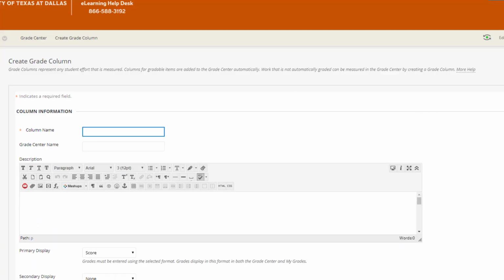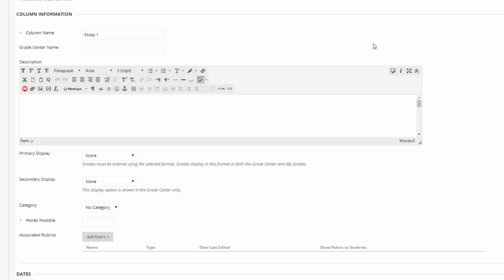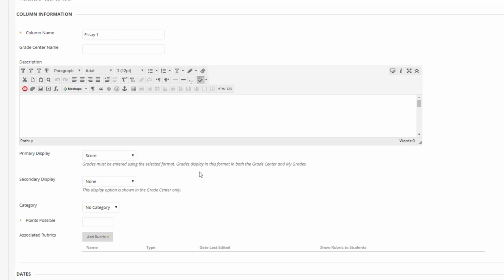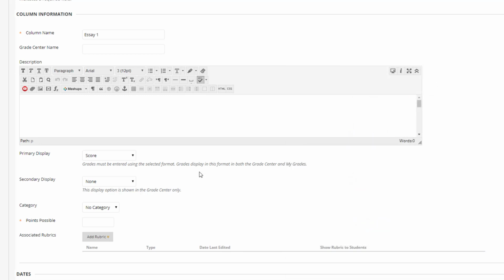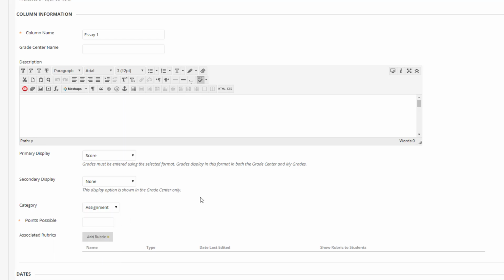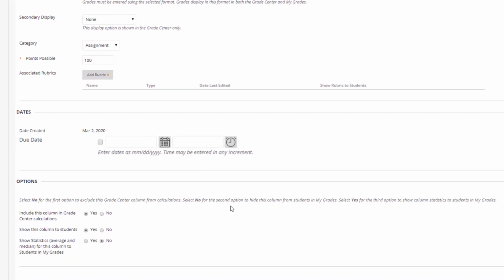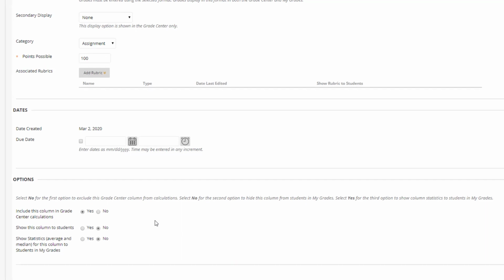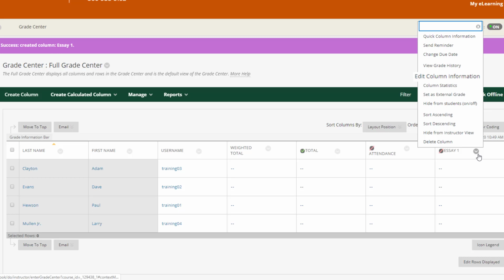How to create a Grade Column